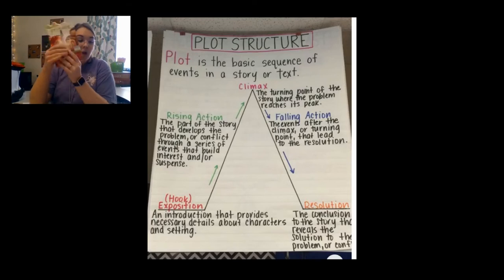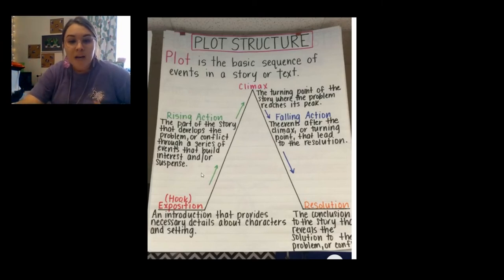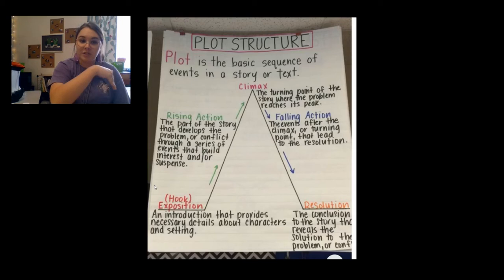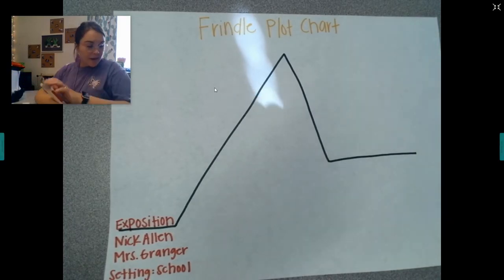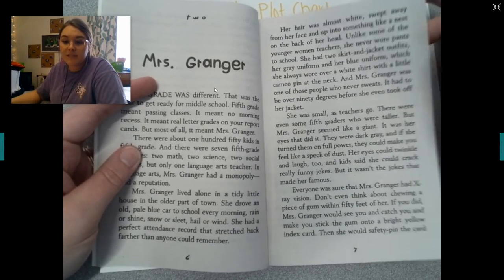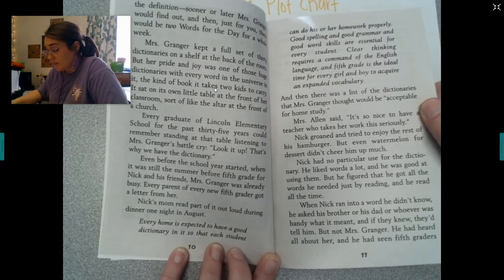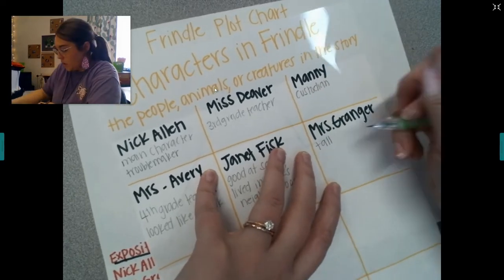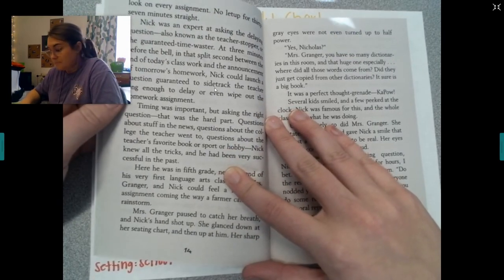Frindle Chapters 2 and 3